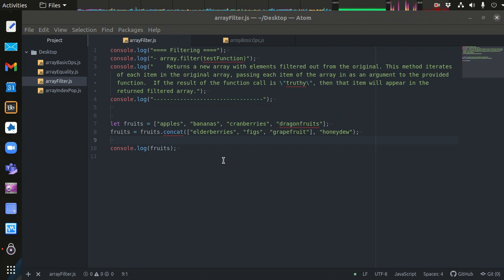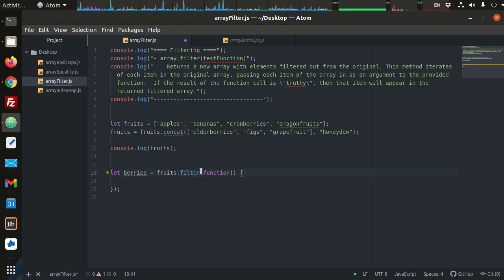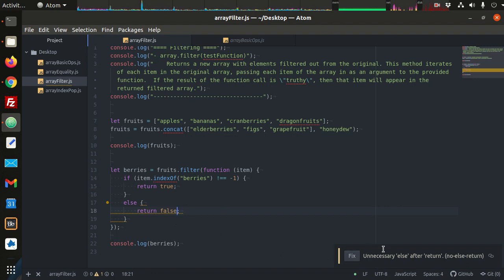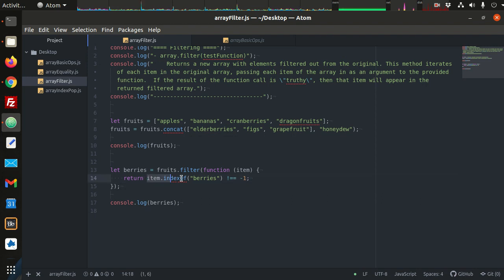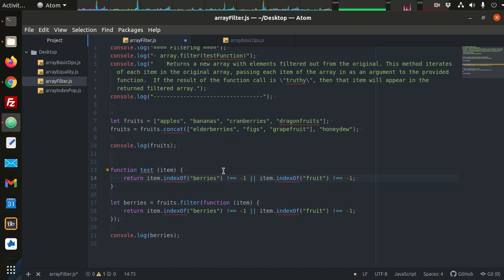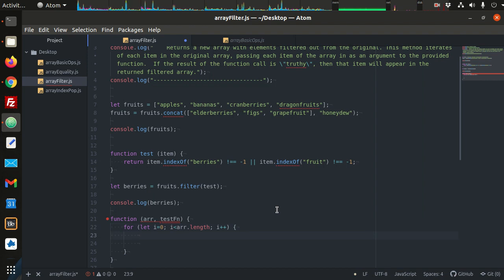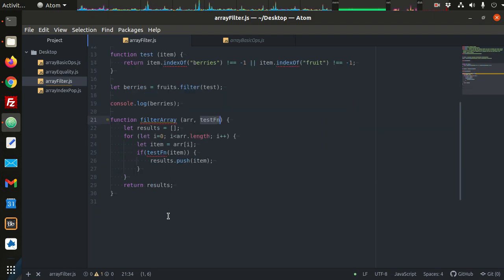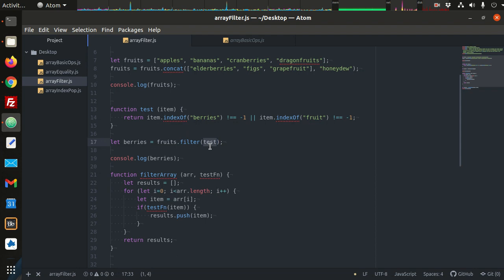JavaScript - Array Filtration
Demonstrates the array.filter() method as well as implementing our own version to see how it works.